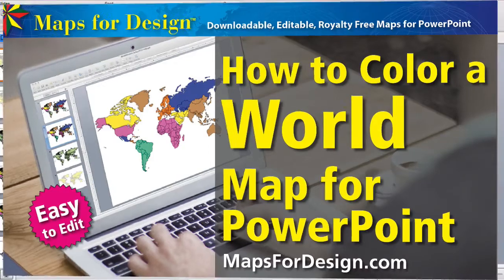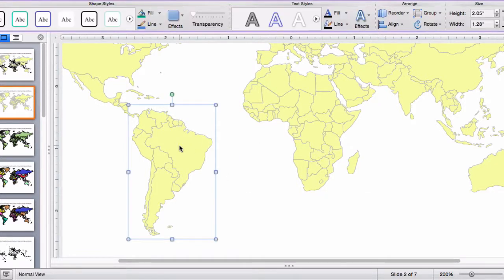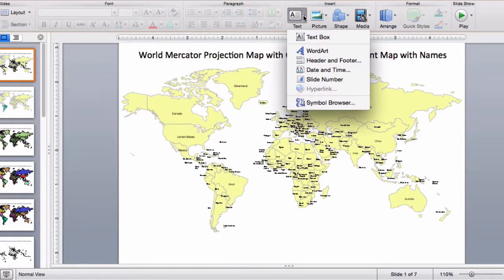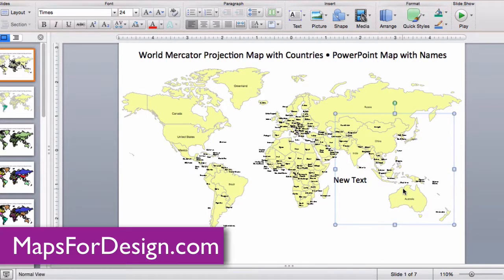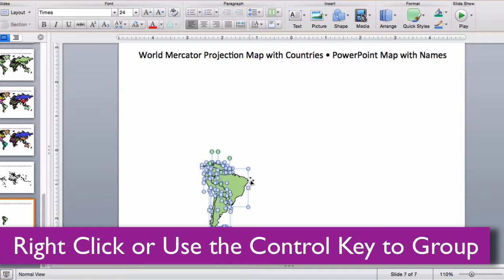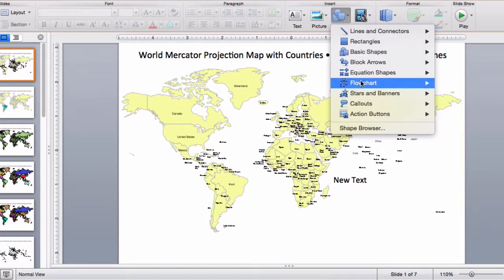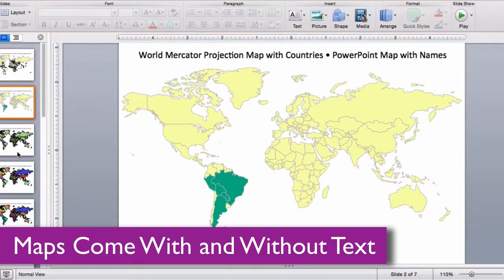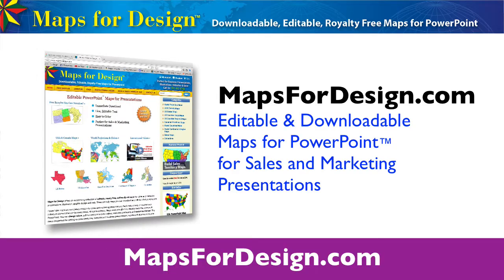How to Color a World Projection Map to Make Sales Presentation Maps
Let Me Show You How Easy the Maps are to Edit. Each Country is an individual object that you can select and color. Select the Country with your pointer, and fill with a new color.

All text is fully editable and can be added or changed. Use the insert text box in your tool bar and add new text.

It is easy to delete an element you don’t want or grab ones that you do to build a custom map.

Because the maps are vector outlines the countries can be enlarged to reduced with no loss of sharpness, just group the countries and change the size. Right Click on your mouse or Control Click

You can add any of the PowerPoint objects or shapes such as a star, arrow or boxes to your map

Each map comes preloaded in a PowerPoint slidedeck, you have a full map with land and text, just land, and just the text.

Maps can be shared with your team on multiple computers for no additional cost and are easy to email to anyone.

Great for reports, use in education and on the web.

We have a full range of USA and Canadian maps, World Projections, US States and US Counties, Canadian provinces, World regions and countries. All easy to download for your projects.

Check us out at Maps for Design.com your home for editable downloadable, PowerPoint maps for sales and marketing presentation.

These are truly maps you can download and edit for all of your projects.

PowerPoint maps are completely editable for sales and marketing presentations, Each state, county or country is an individual element that can be customized. All text is editable, Maps work with all of the drawing tools that come with PowerPoint. You can change colors, pull out sections to build regions, add stars and boxes, and customize the text. The maps are perfect for setting up sales territories, marketing and business presentations, reports and classroom projects.